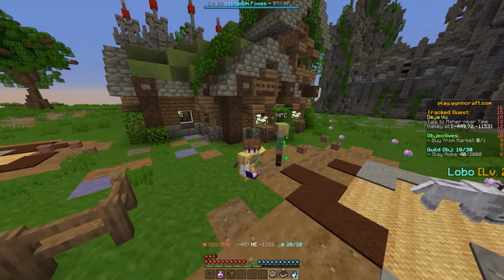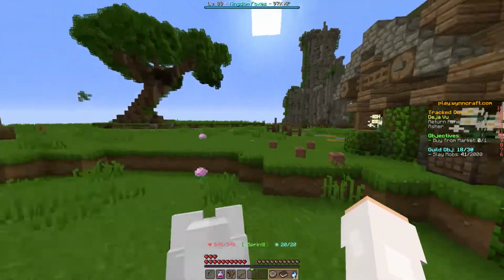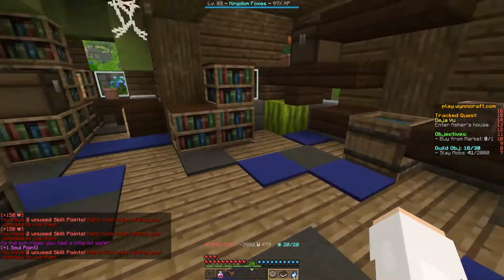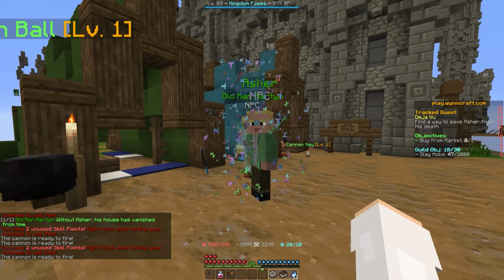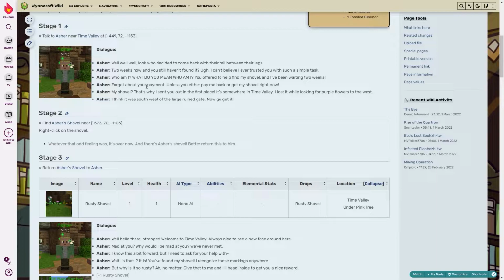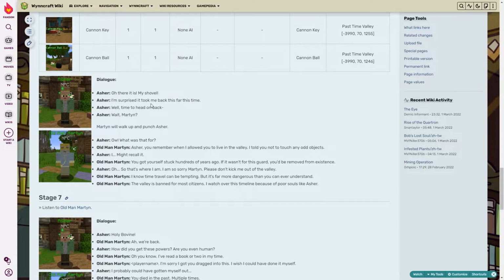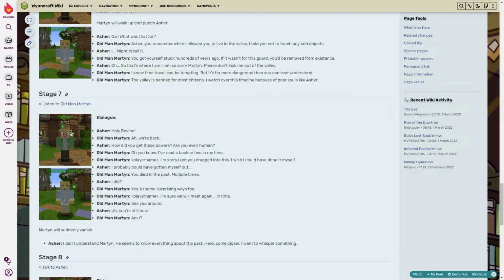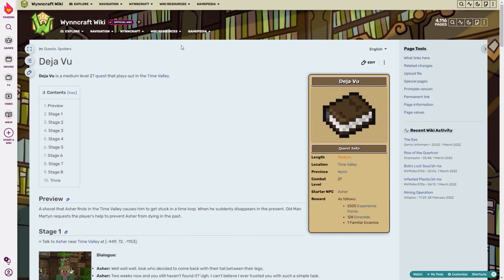Wynncraft Quests: DEJA VU: Full Walkthrough! EP: 27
Today we complete The "Lost Tower" mission in Wynncraft as a part of our full walkthrough to complete every mission in the game after the 1.20 Gavel Update